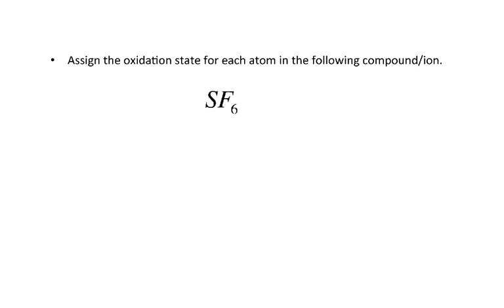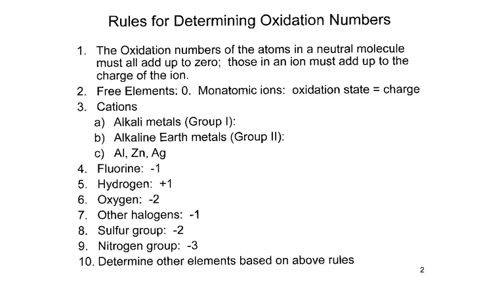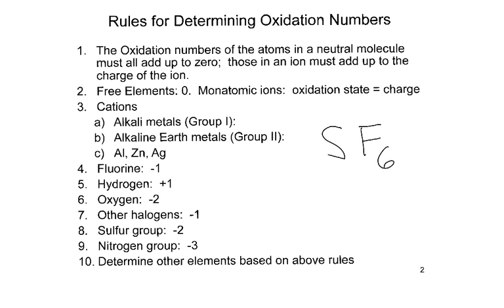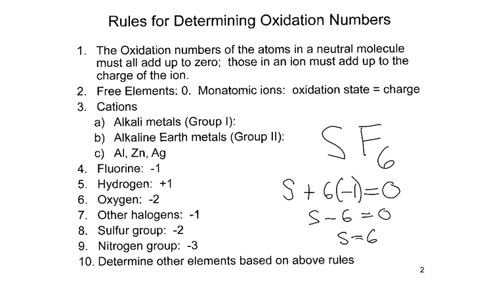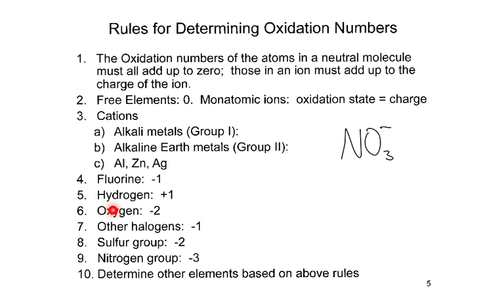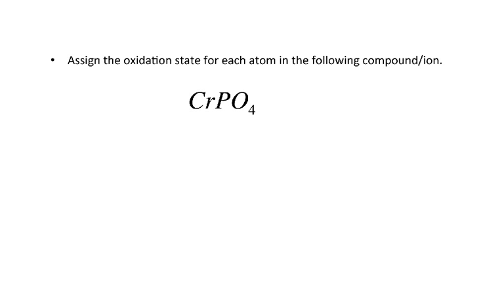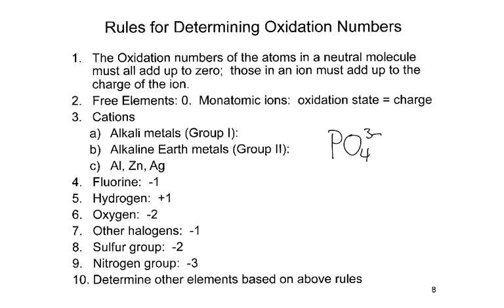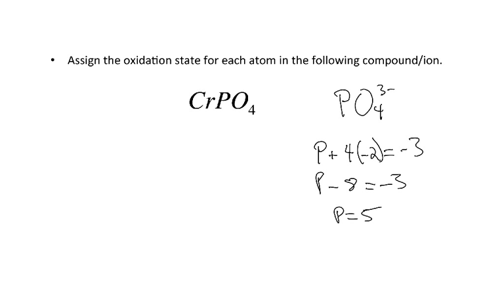Assigning oxidation states